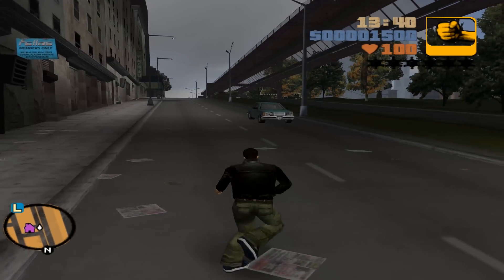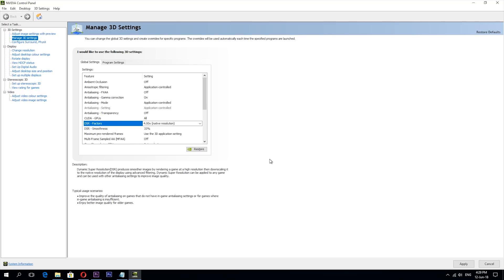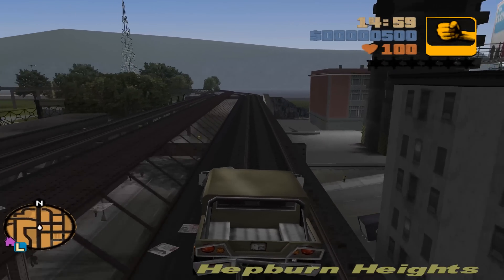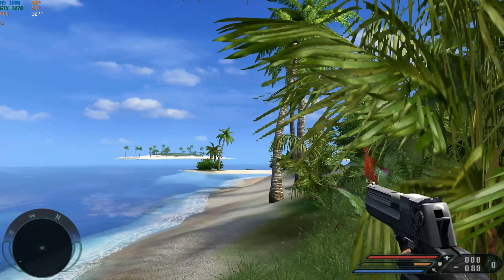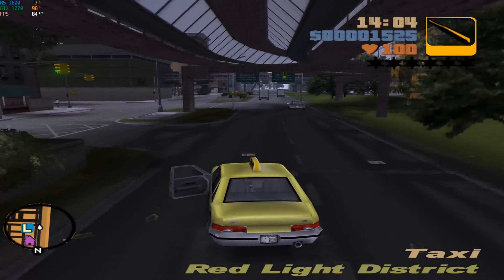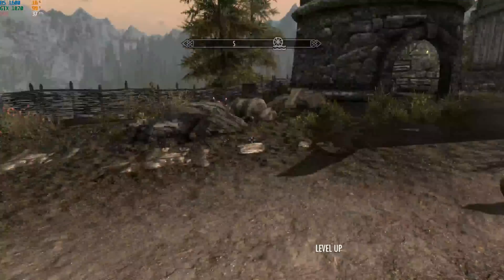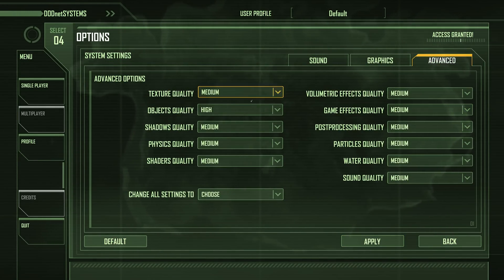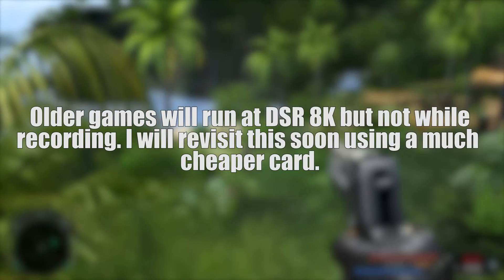Playing Old Games at 8K Resolution on a 1080p Monitor - How and Why?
Not all older games have traditional anti-aliasing options, and some have really aged worse than others. To try and combat the jaggies, I found a bit of a work-around that allowed me to run games at 7680×4320 and down sample it on my 1920 x 1080 screen. But doe that help to enhance graphics, or is it a waste of time and hardware resources?

If it's not 4K yet it's processing :)